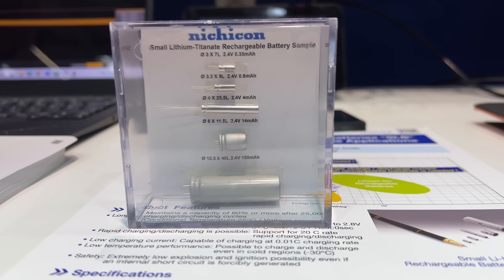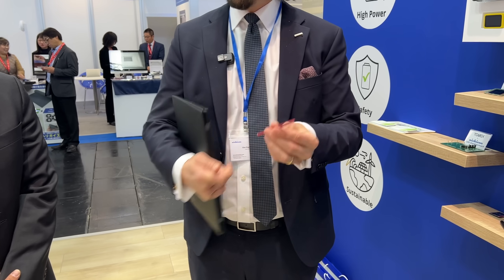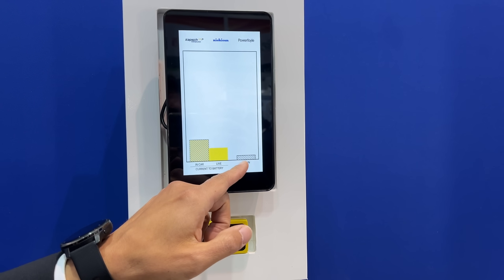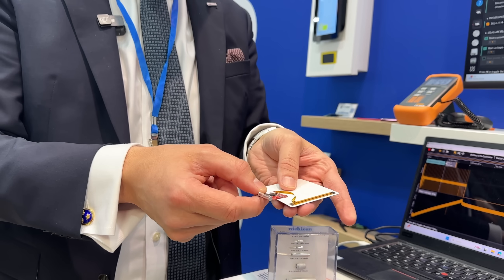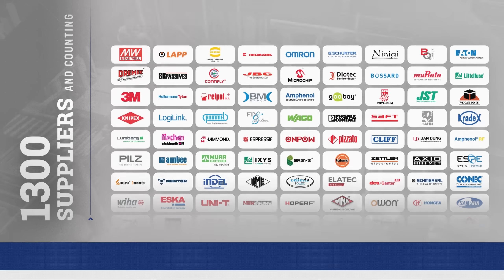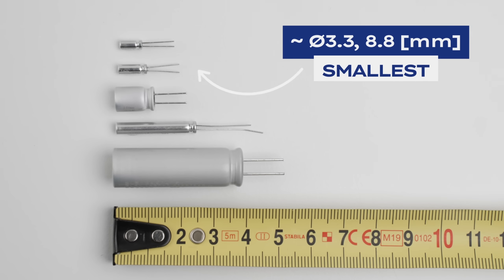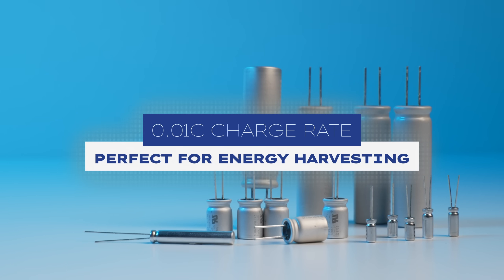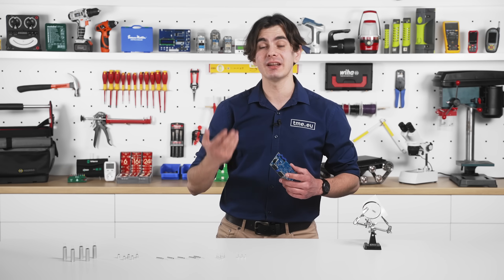Nichicon's NEW SLB Series - Small Li-Ion Rechargeable Battery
Check the latest invetion from Nichicon. Those smal Li-Ion Batteries are great for all the places you can't fit bigger source of power. Also the characteristics of the SLB series allowto use it in various applications.